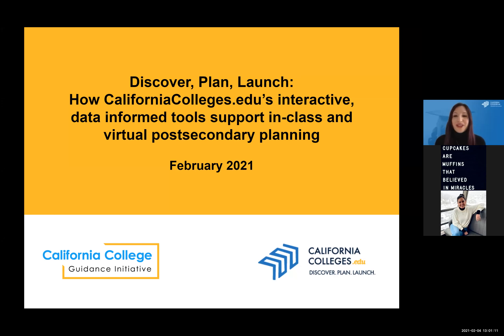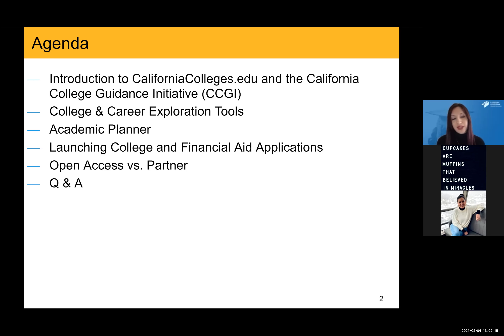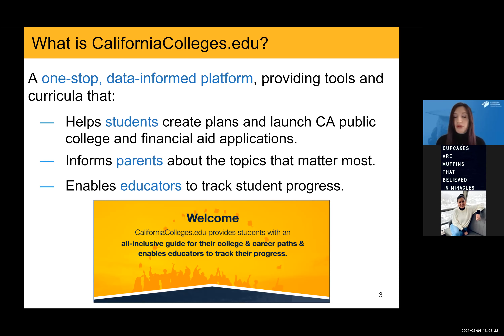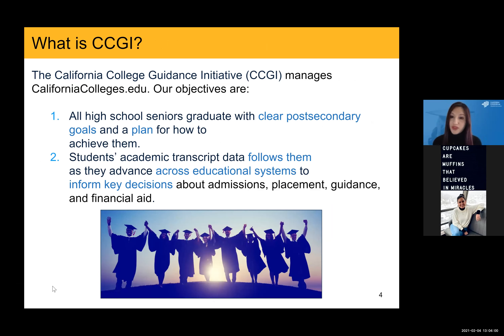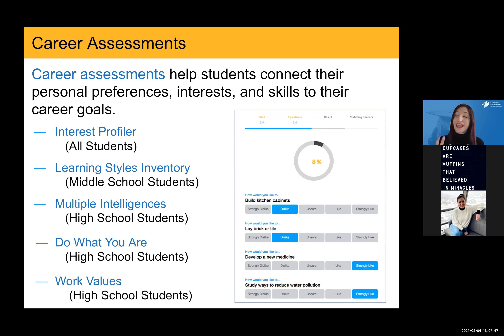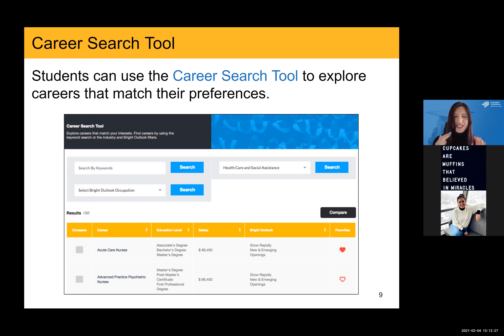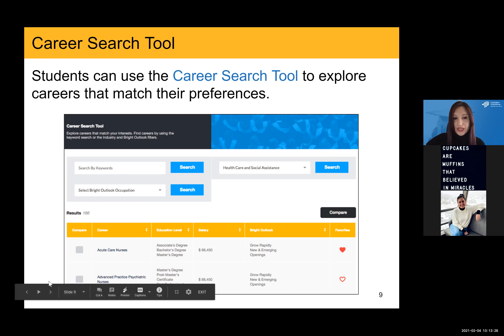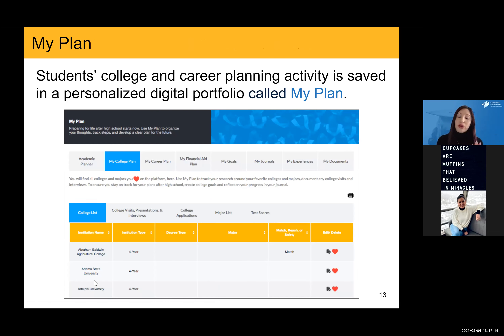Discover. Plan. Launch: How CaliforniaColleges.edu’s support postsecondary planning.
The education system is complex, but postsecondary planning doesn’t have to be. CaliforniaColleges.edu combines innovative, data-informed tools with a comprehensive, grade-level-appropriate curriculum to smooth the path to college and career for 6th-12th grade students. Discover how educators leverage CaliforniaColleges.edu’s wide range of tools and activities in the classroom and distance-learning environments and find out how the site streamlines the application process and easily and accurately transmits transcript data to CCC, CSU, and state and federal financial aid programs.